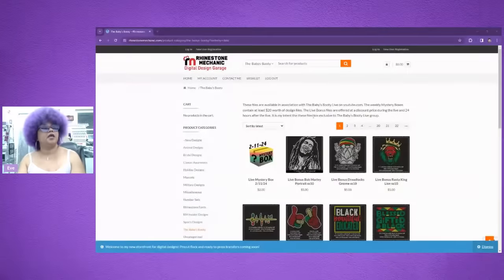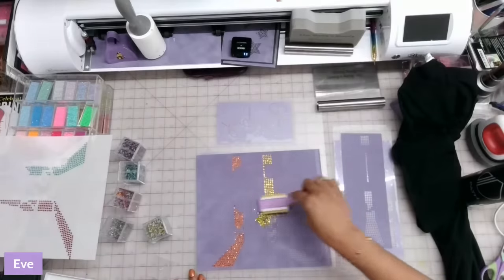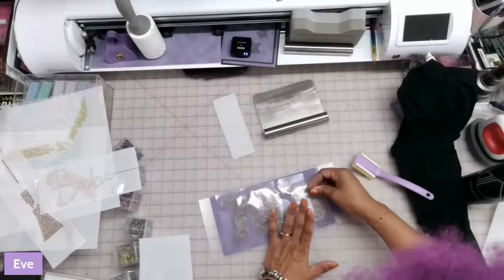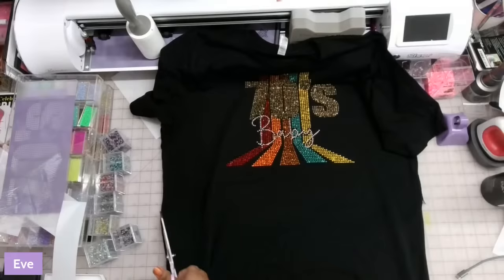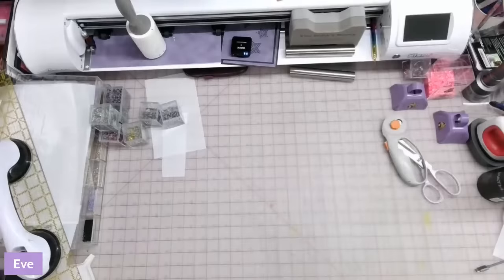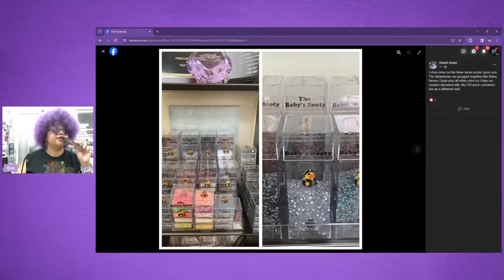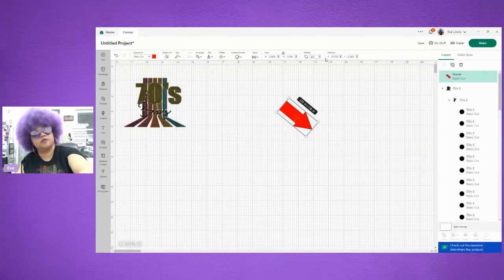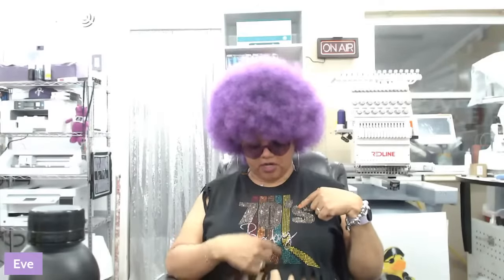Retro Bling Tshirt DIY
😮 $100 Heat Press?!?!

Marilyn's Etsy Shop
Craftable Things Etsy

🛒 The Baby's Booty Amazon Store is where you can find the things I feature on this channel and I use in my studio!

Here is a link to their website where you can download a free limited trial!

🤝 Join Our Hoop Group!!! Crafters Unite!